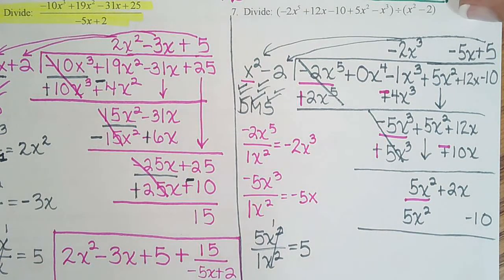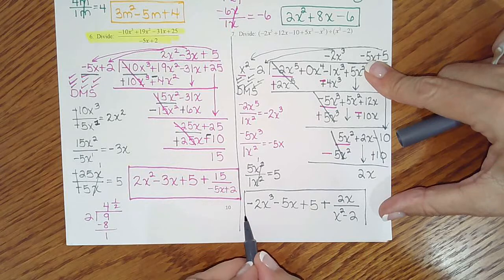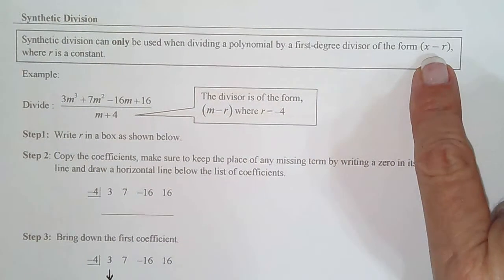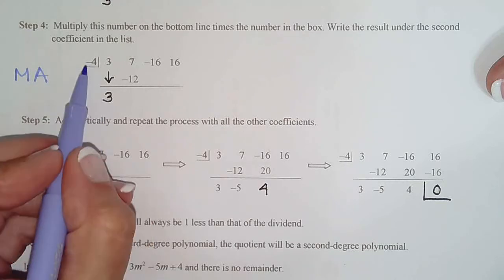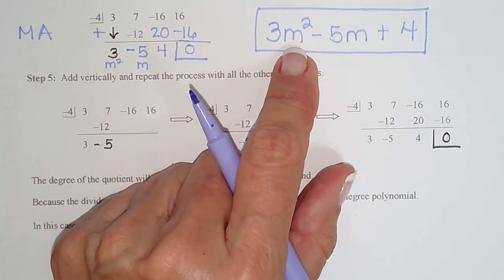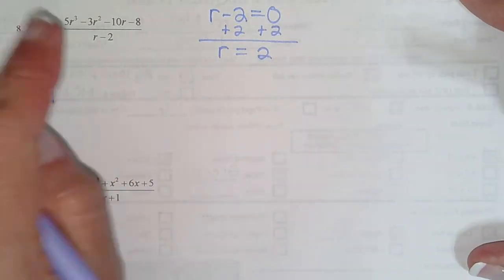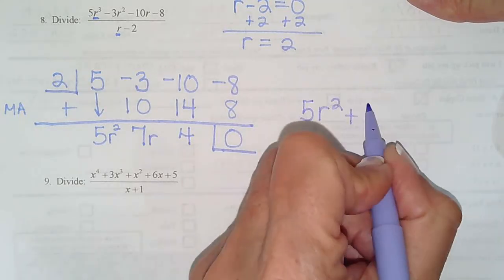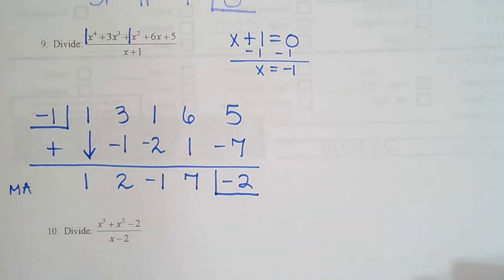Section 4.4, page 11 - page12 #8